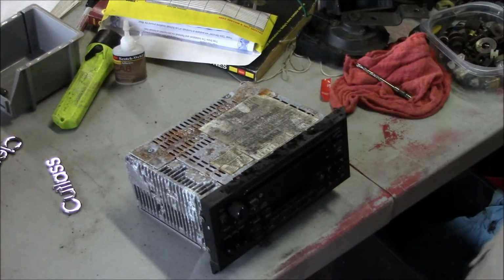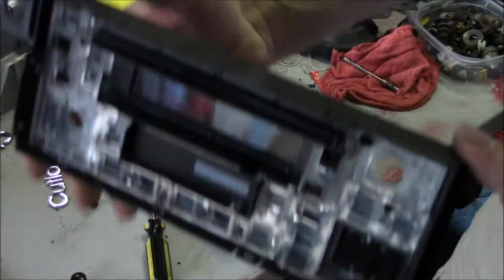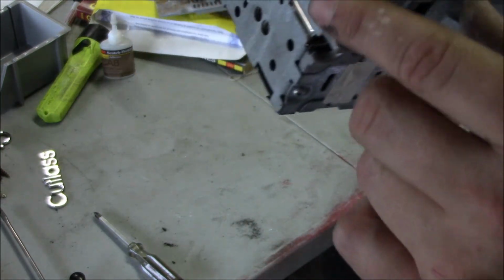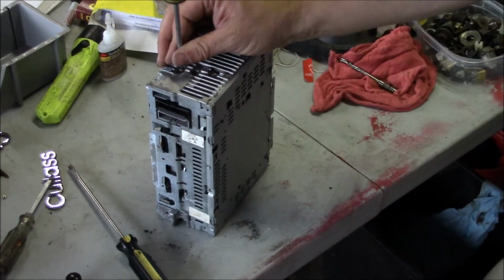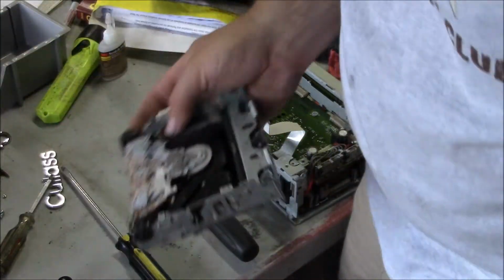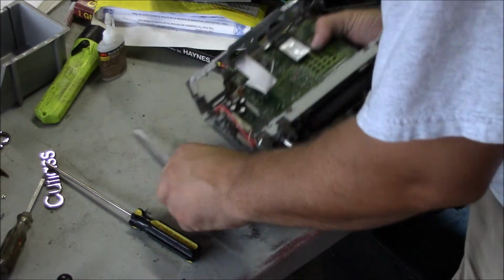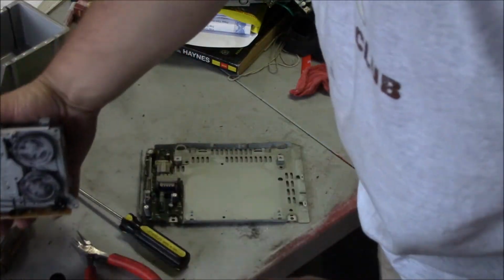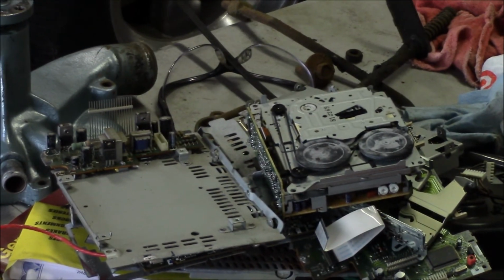What's Inside? Car CD Reciever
Got this AM/FM CD/Tape deck receiver out of a late '90's Cherokee, and decided to rip it apart to see what was inside.